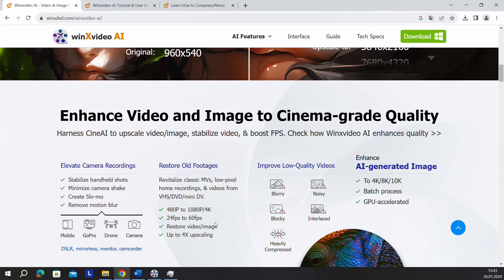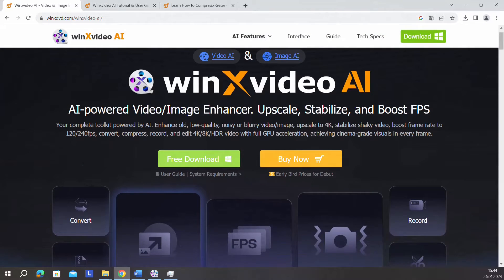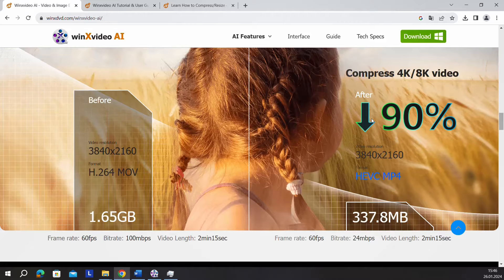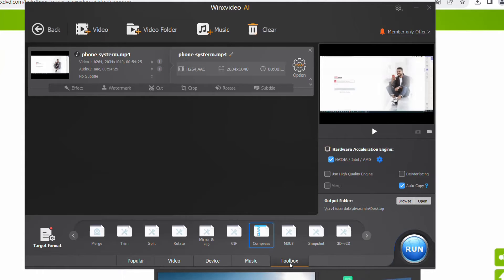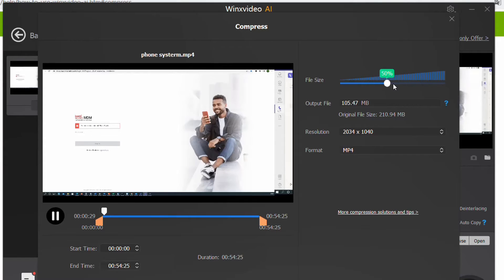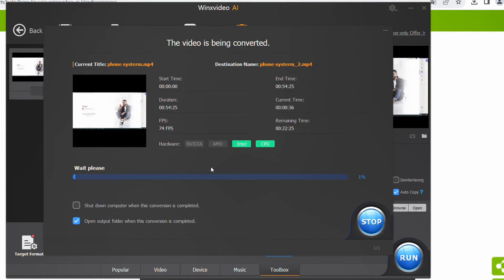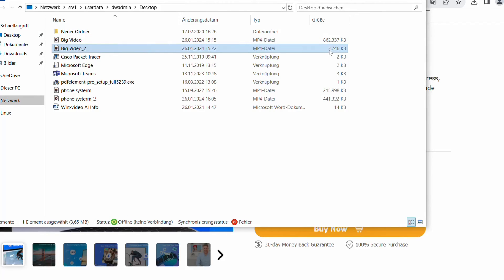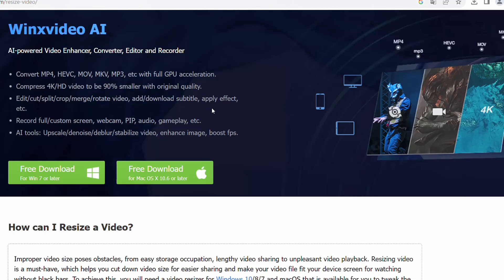Compress Video without Losing Quality: WinX Video AI-Powered!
How to compress Video without Losing Quality: WinX Video AI-Powered!